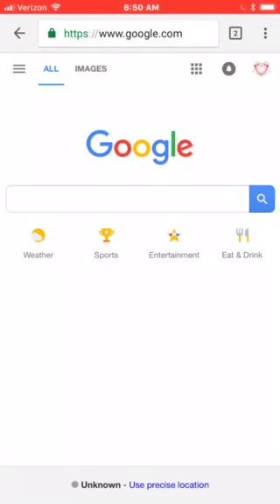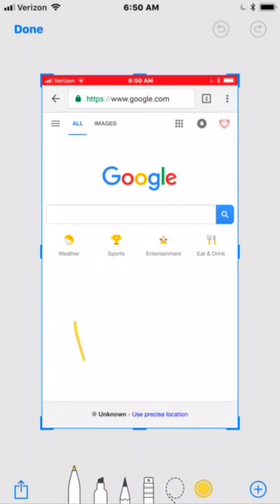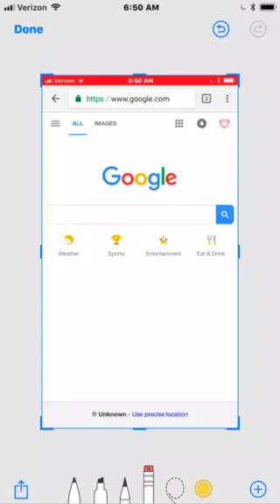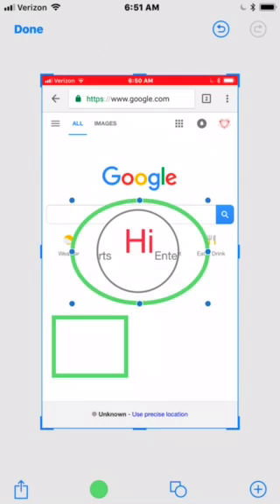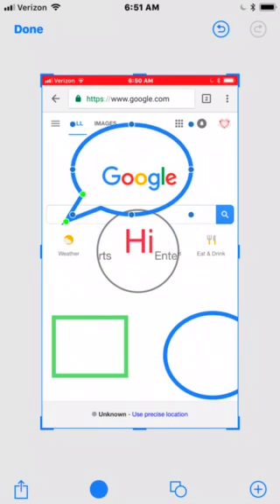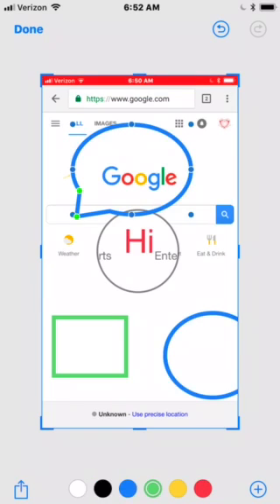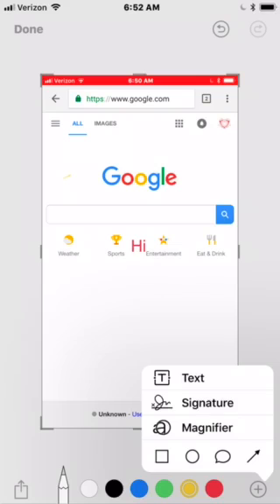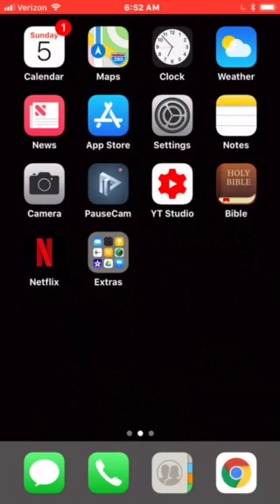iPhone - Edit Screenshot- Add Drawing or Text to Screenshot - iOS 11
Add text, shapes or hand drawing on screenshot.

Edit screen shot.  Edit screen capture.